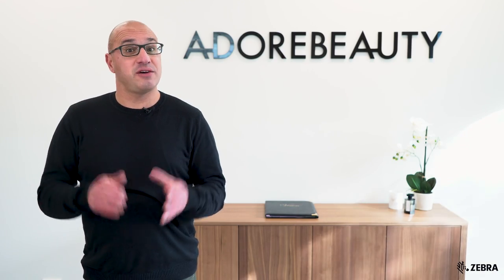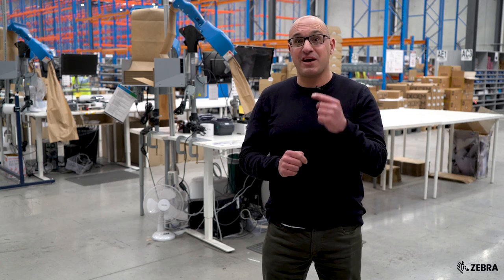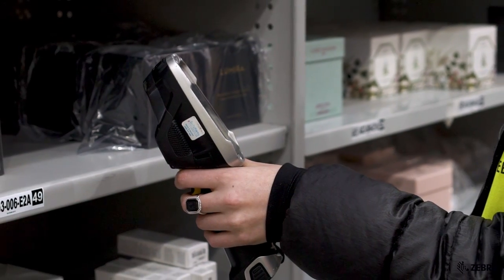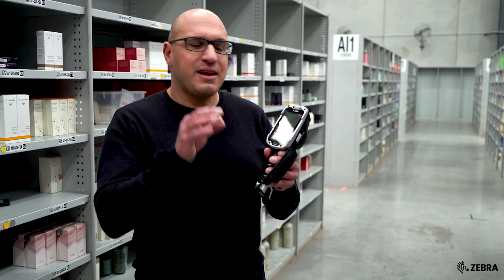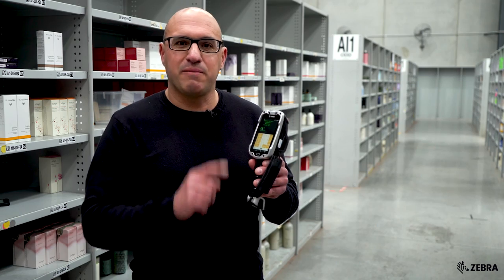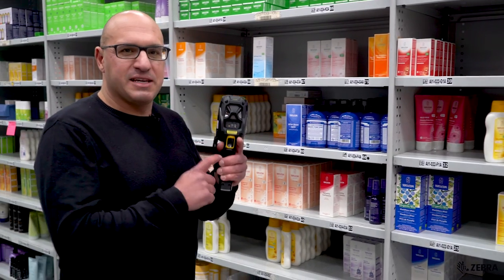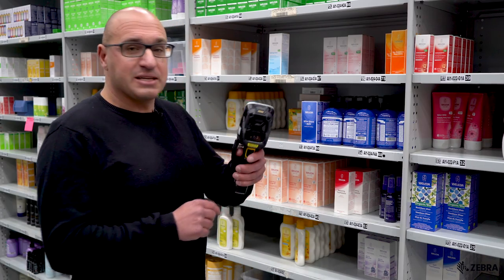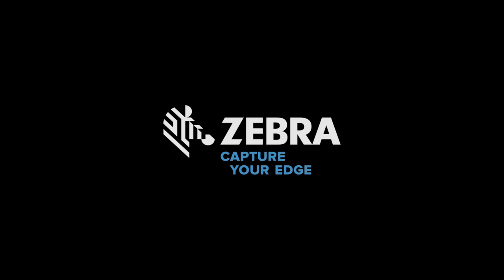Adore Beauty increases warehouse productivity with Zebra's TC8000 handheld scanner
Tech Evangelist Andrew Sill interviews Charley Fisk, Warehouse Operations Manager at online retailer Adore Beauty to talk about their warehouse management effectiveness using the Zebra Technologies TC8000 in their facility in Melbourne Australia. For more information on the TC8000 scanning solutions